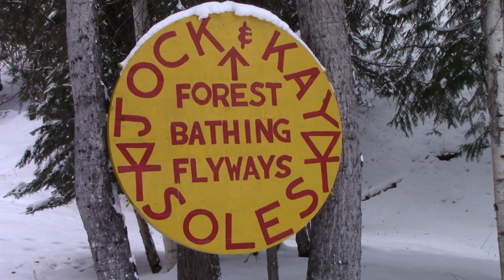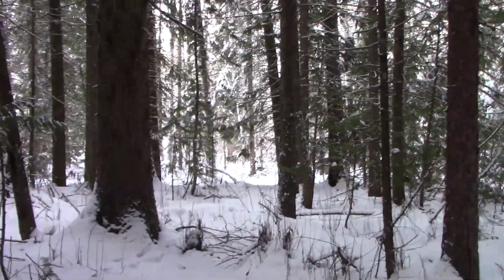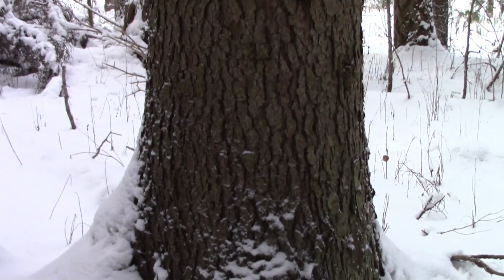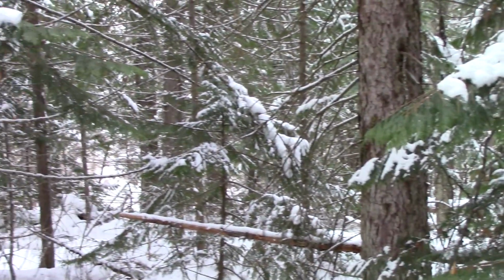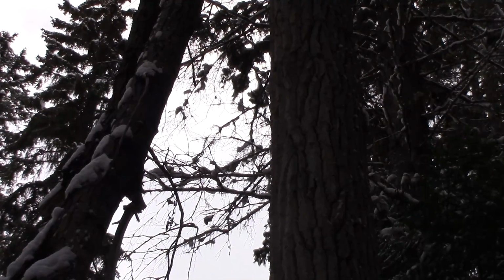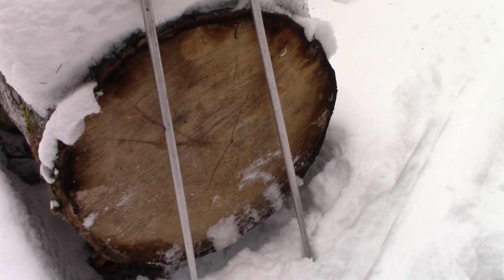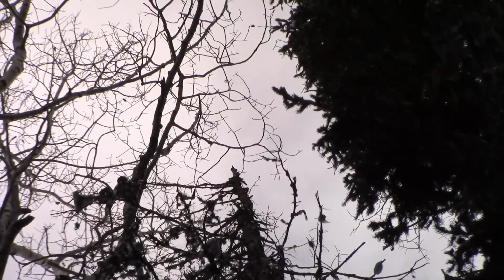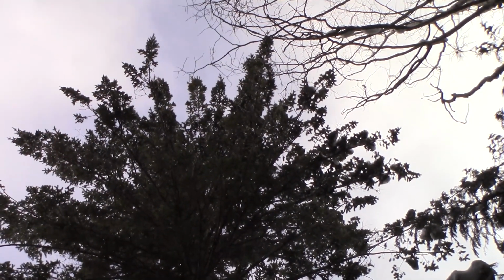Winter forest bathing anyone??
Take a virtual walk through my property!